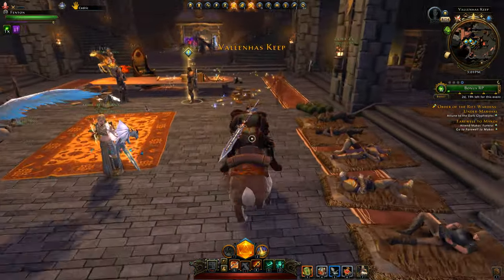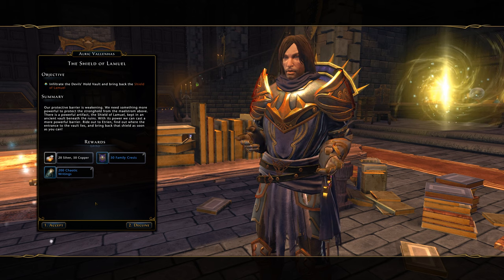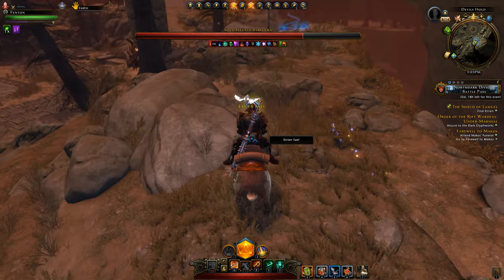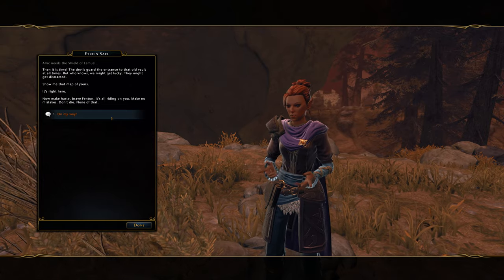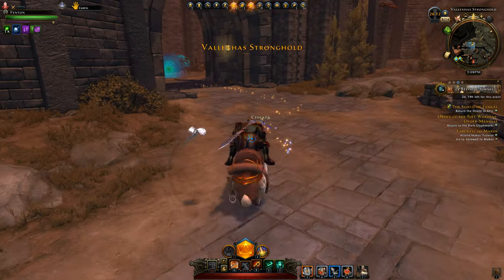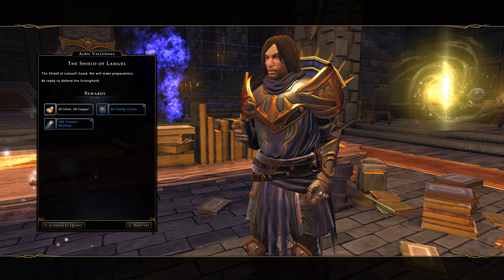Neverwinter 2023 MMO Chronicles Descent into Avernus Campaign The Devil's Hold Vault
Hello and welcome to Lord Fenton Gaming's Neverwinter 2023 MMO Chronicles. I am your host Lord Fenton. In today's Dungeons and Dragons Neverwinter Online PC video our Barbarian hero and his little side kicks will resume the Descent into Avernus Campaign. In this Neverwinter PC video our Barbarian hero and his sidekicks will start The Devil's Hold Vault quest. In this quest, our Barbarian is tasked with stealing the shield and taking it back to the stronghold. Time to kill the forces of evil together.

Video Start - 0:00
The Narrator Intro - 0:10

OOC: I wanted to have some fun with Juma some more. Yes go buy at Juma if your in Avernus.

Time to grab this quest - 0:52
Start of The Devil's Hold Vault - 1:04
To Etrien - 1:41
Time to help out Etrien - 2:31
To the Vault - 3:04
Inside the Vault - 3:35
Say goodbye to these fools - 4:08
The last set of foes to slay - 5:11
To The Artifact - 5:46
Time to escape this vault - 6:08
Back to Alric - 6:56
Quest turn in - 7:34
Campaign advancement - 7:51

The Narrator Outro - 8:31
Other Neverwinter and more on this channel to watch - 8:59

In the next Neverwinter Chronicles video our hero and his side kicks will finish the Descent into Avernus Campaign.